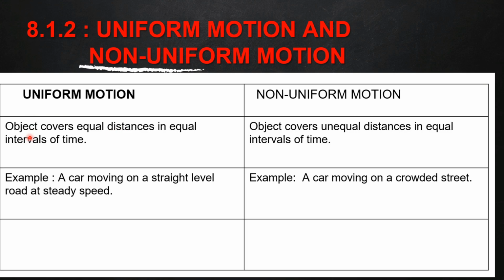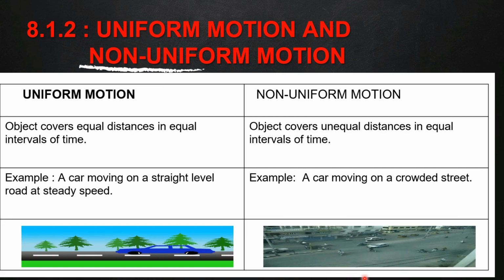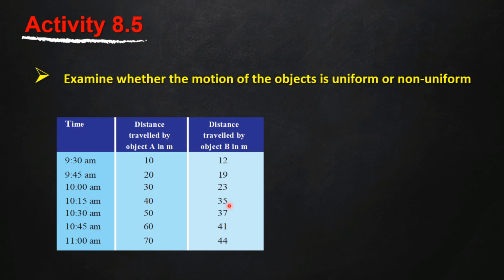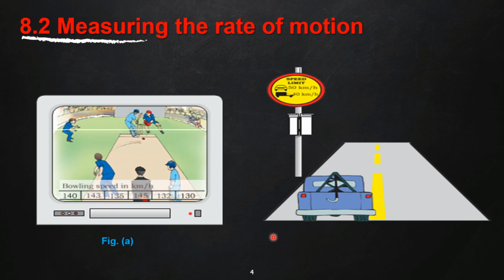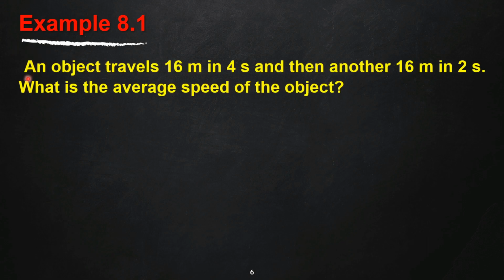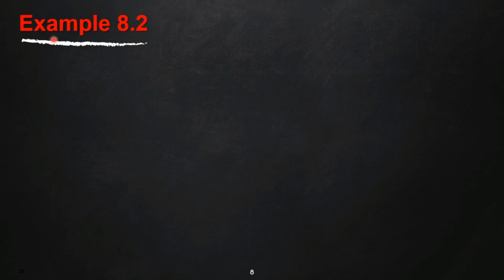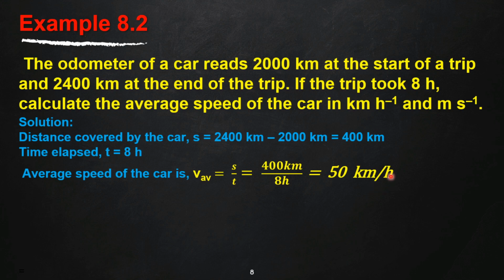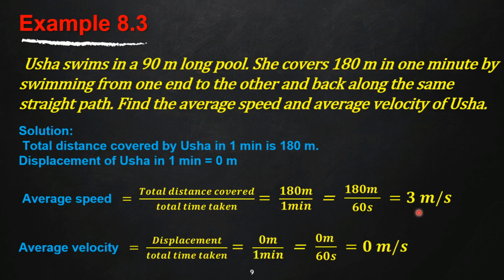Motion | Chapter 8 | Science Class 9 CBSE | PART 2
Shooting Gear:-
Camera:-
Mic:-
Lav Mic:-
Tripod:-
Digital Board:-